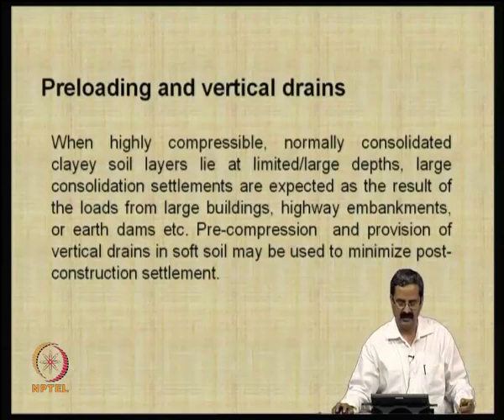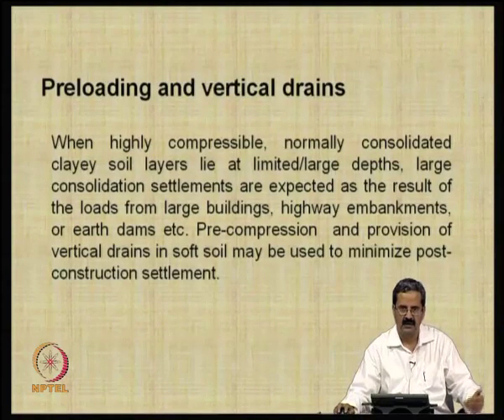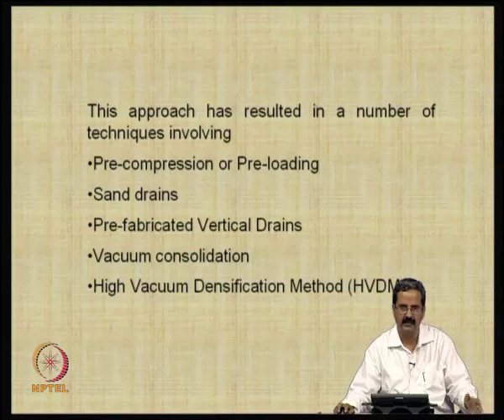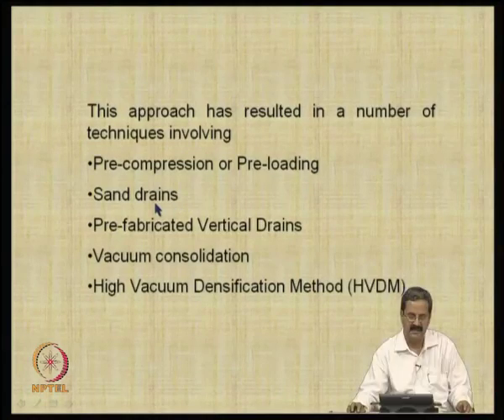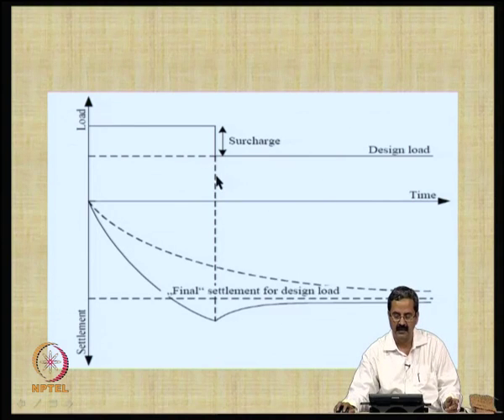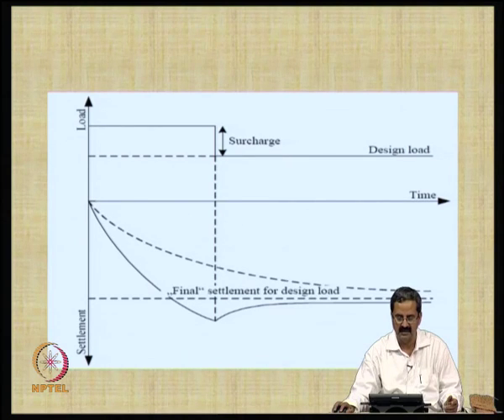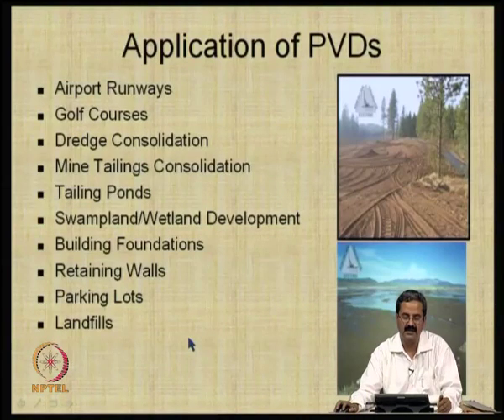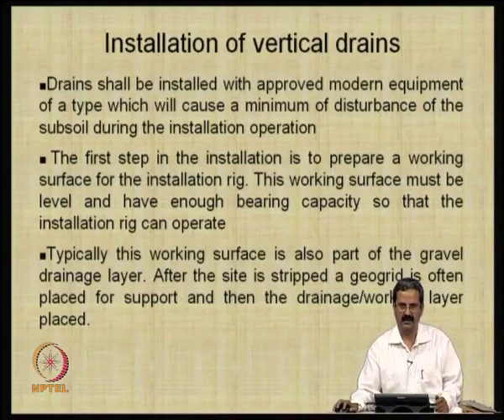Mod-04 Lec-10 Prefabricated Vertical Drains (PVDS) -- I